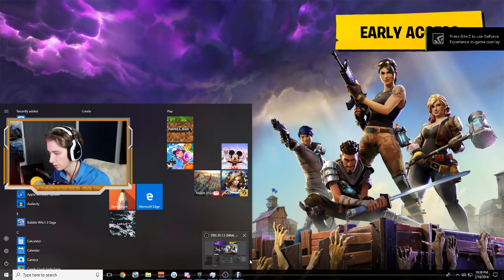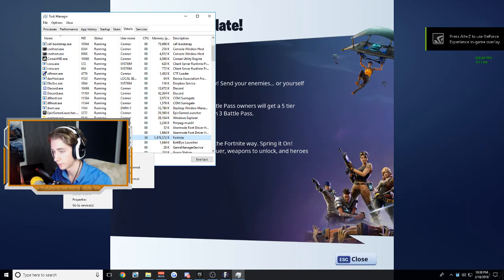Easy Fortnite Audio FIX - & Gameplay!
REALLY hope this helped some of you like it helped me!